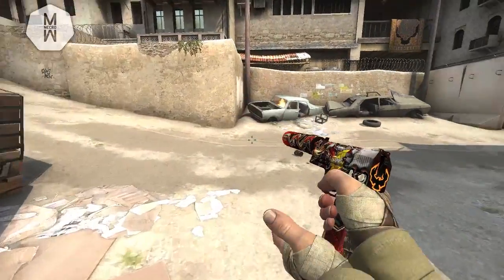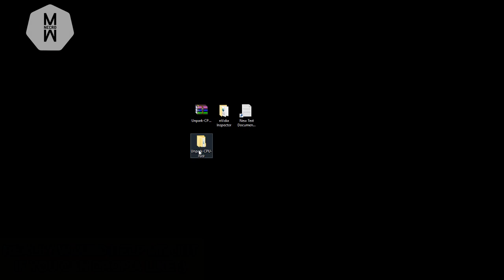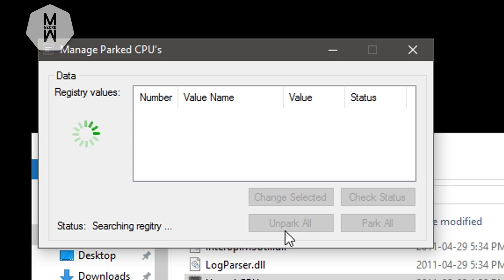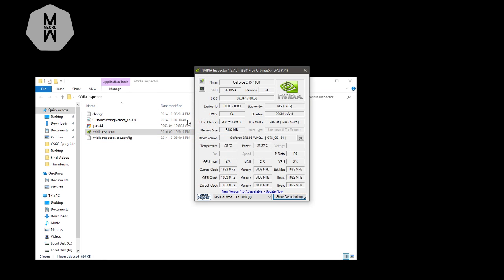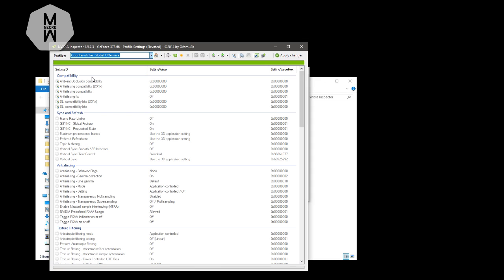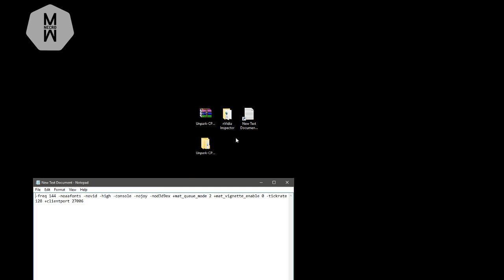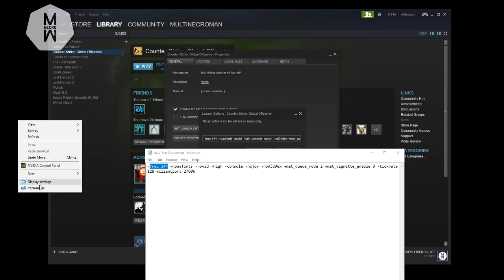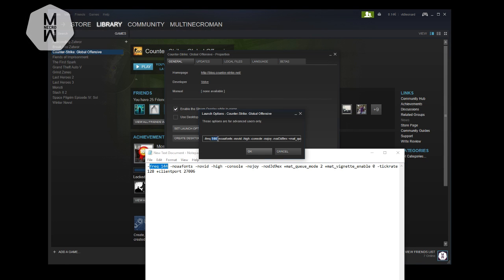BEST CS:GO FPS BOOST EVER